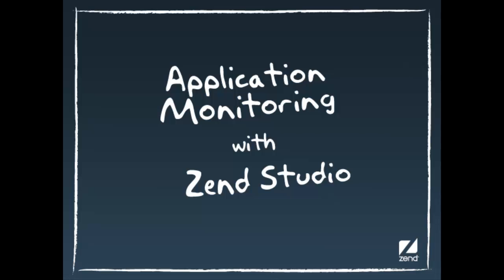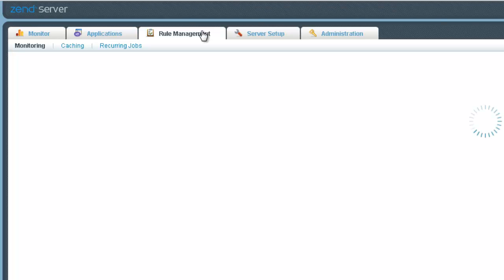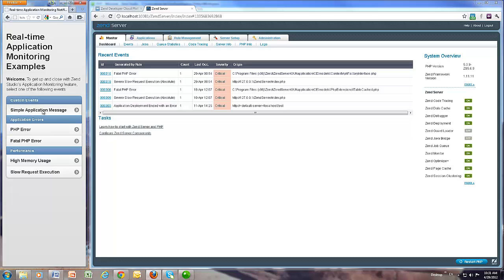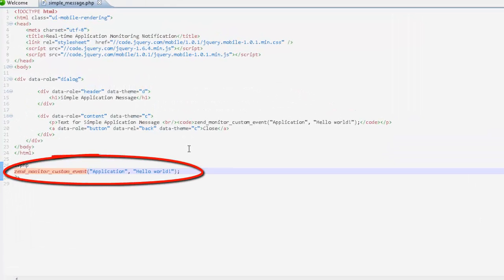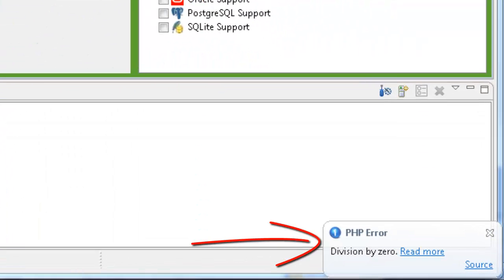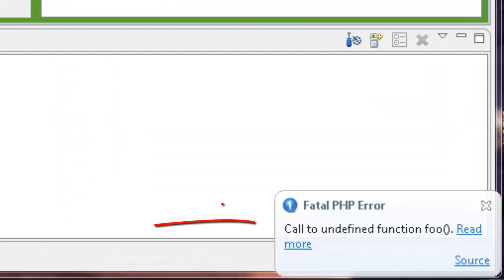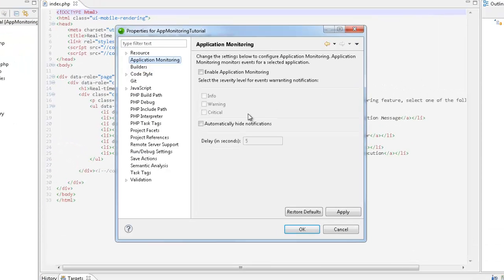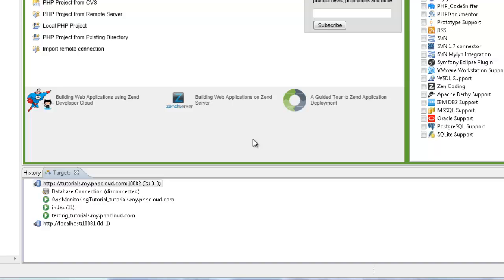Application Monitoring with Zend Studio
Working with and configuring Application Monitoring feature.